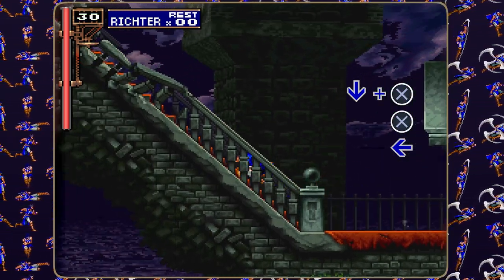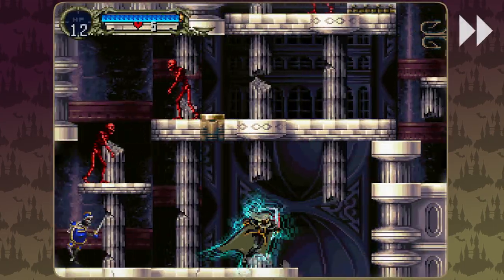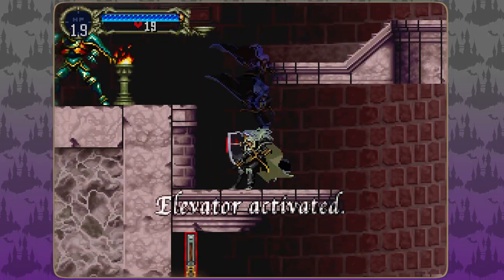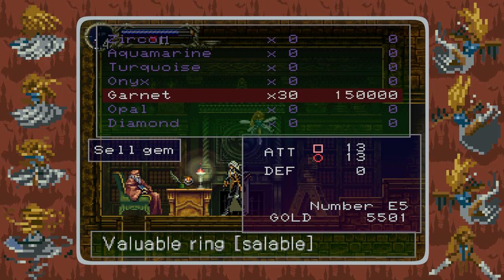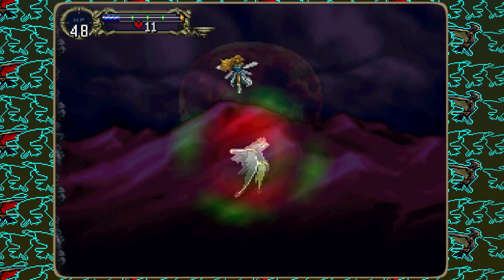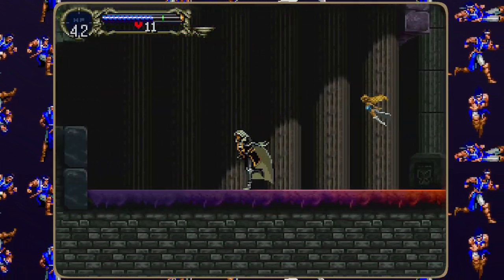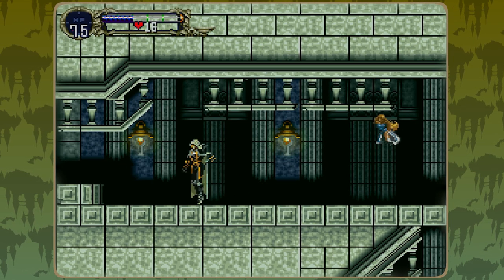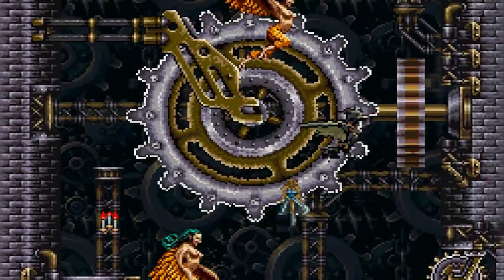I Learned how to Speedrun Castlevania Symphony of the Night. Should You?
The second episode in a new series where I learn speedruns from various games, then give an overview of my experience. Afterword, I discuss my opinions on the run and whether I would recommend it to others. Today's game is Castlevania Symphony of the Night, and we will be covering the Alucard Any% speedrun.

Song Name - Source [Note] (Link if applicable)
Divine Bloodlines - Castlevania Rondo of Blood [PC- Engine Version]
The Tragic Prince - Castlevania Symphony of the Night
Prayer - Castlevania Symphony of the Night
Dracula’s Castle - Castlevania Symphony of the Night
Septette for the Dead Princess - Touhou Koumakyou ~ The Embodiment of Scarlet Devil
Clock Town, First Day - The Legend of Zelda: Majora’s Mask
Nosk - Hollow Knight
Nocturne - Castlevania Symphony of the Night
City Ruins (Shade) - NieR:Automata
Katamari On The Stage - Touch My Katamari
Dance Of The Holy Man - Super Castlevania IV
Peaceful Sleep - NieR:Automata